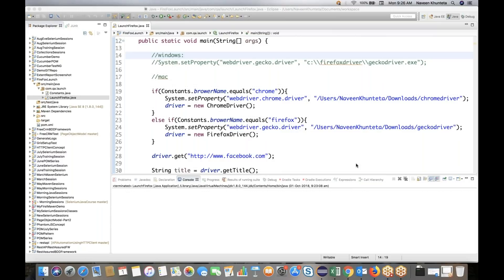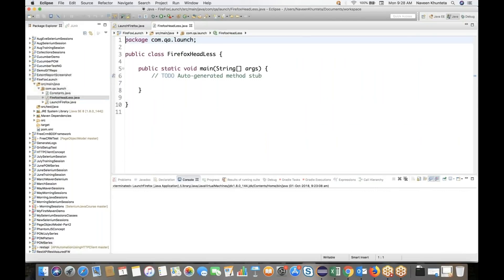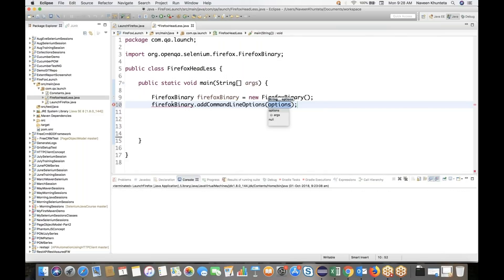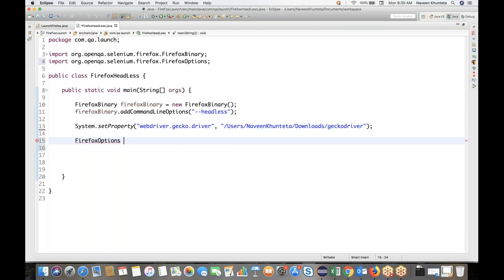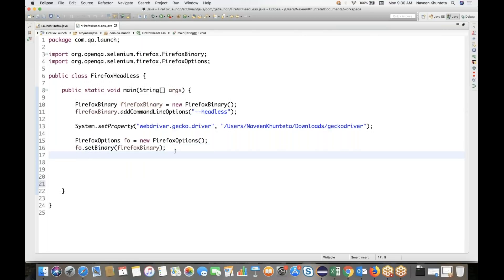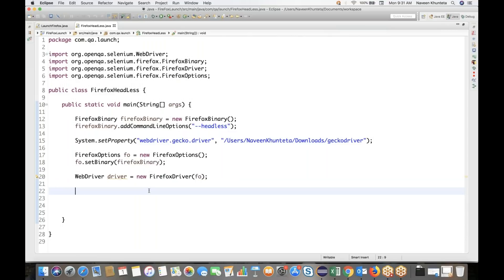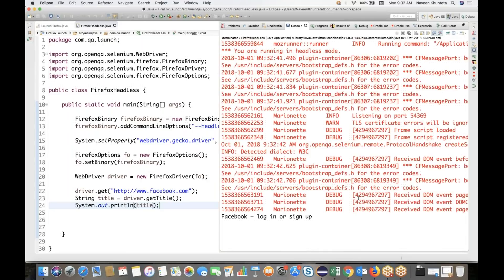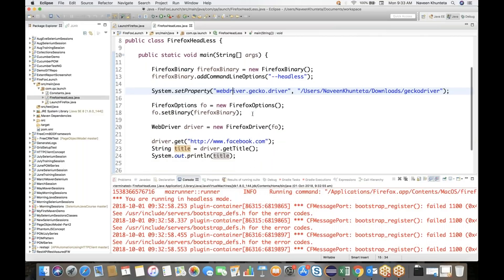How to launch Firefox in HeadLess Mode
In this video, you will learn about - How to launch Firefox in HeadLess Mode.

Learn:
What is FirefoxBinary?
What is Firefox Options?
HeadLess Mode

感谢您观看
شكرا للمشاهدة